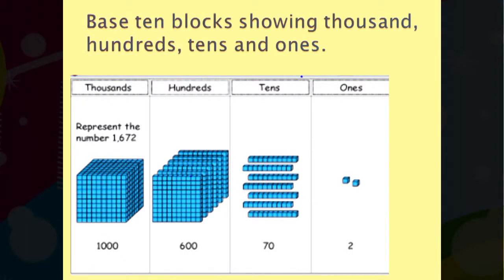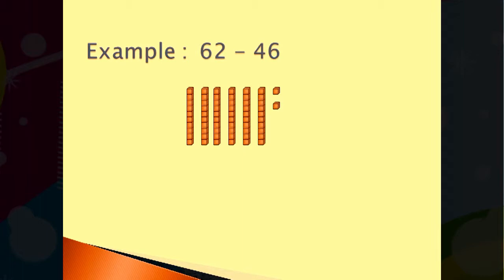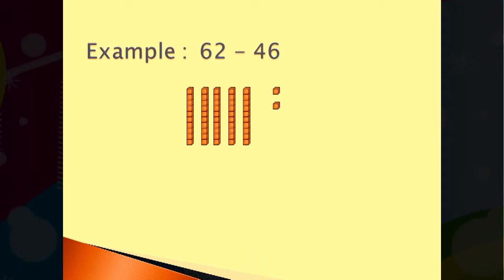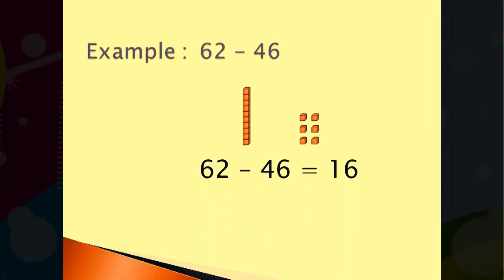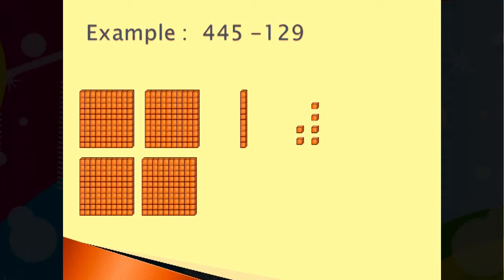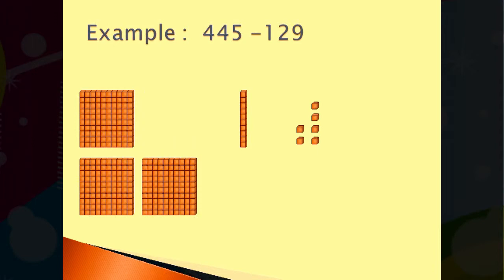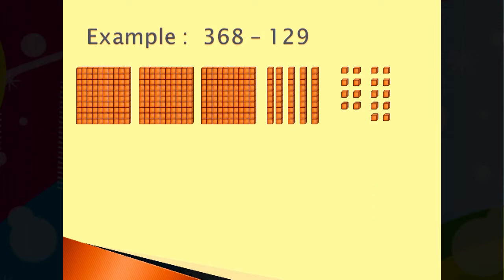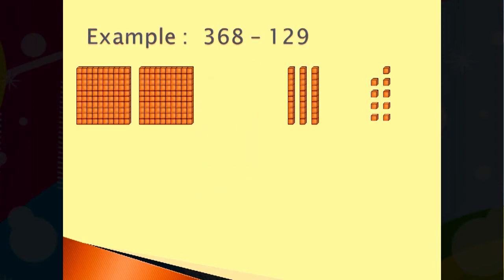subtraction with base ten blocks